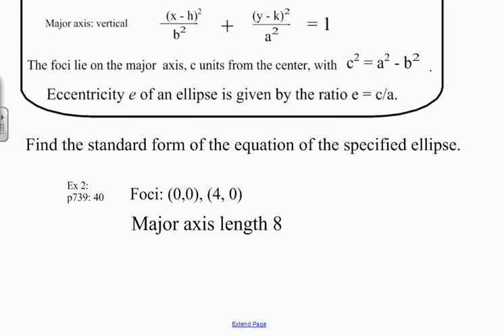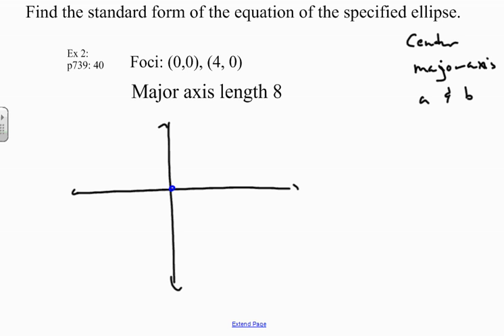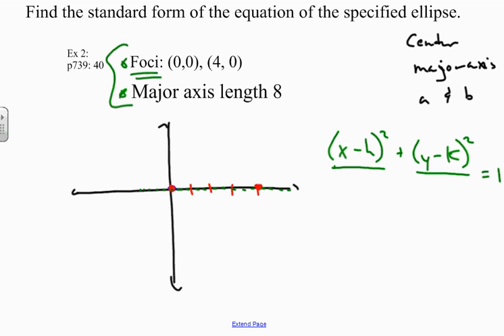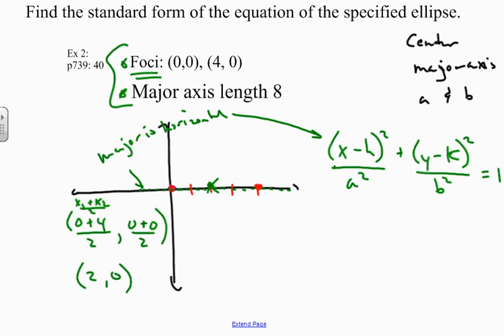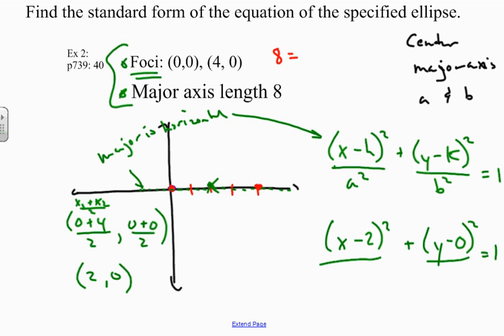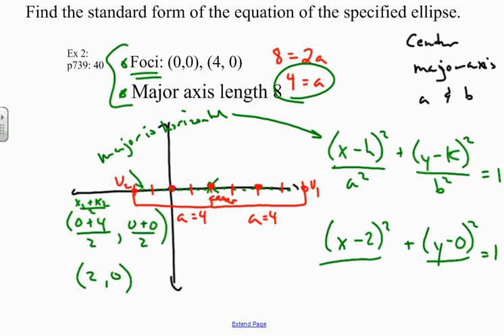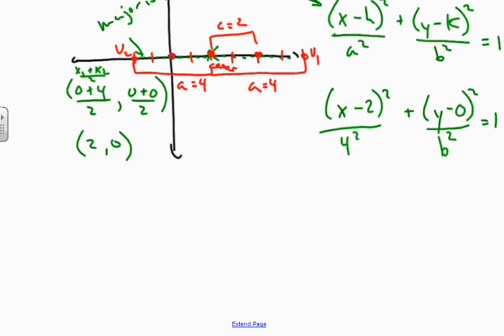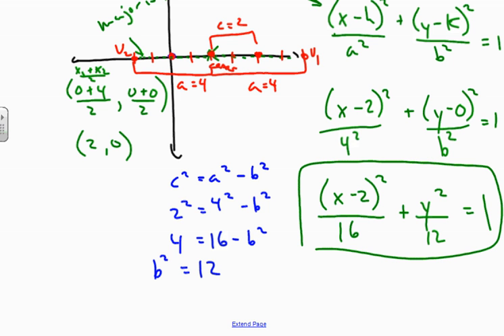Finding Ellipse Equation EX2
Example of how to find an equation of an ellipse given the foci and major axis length.